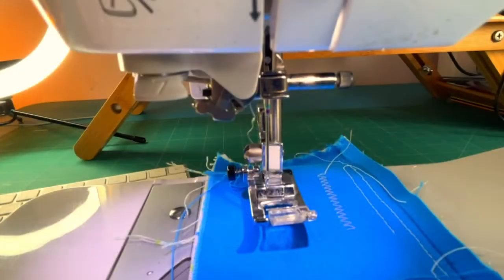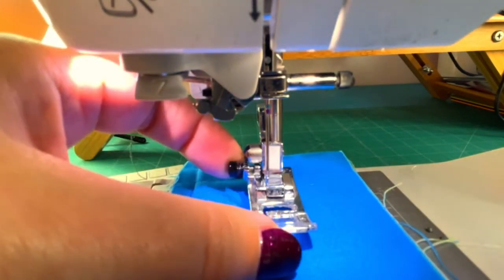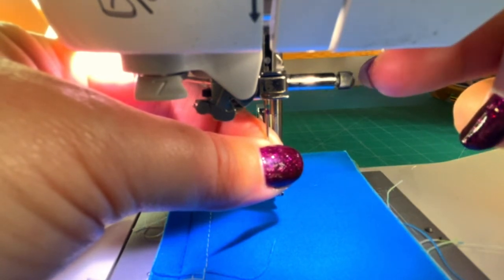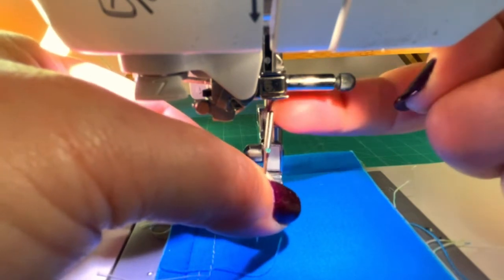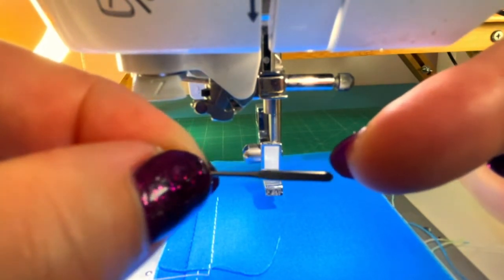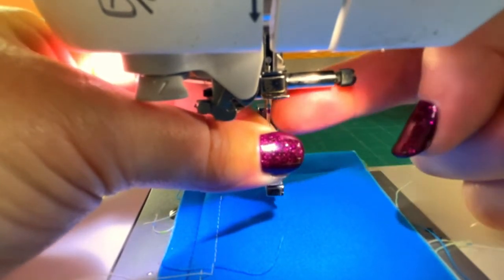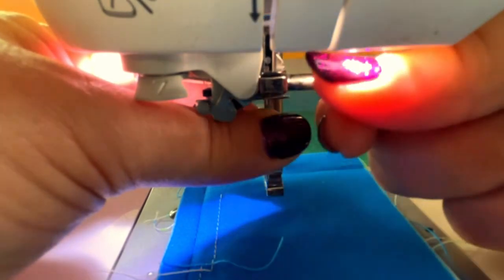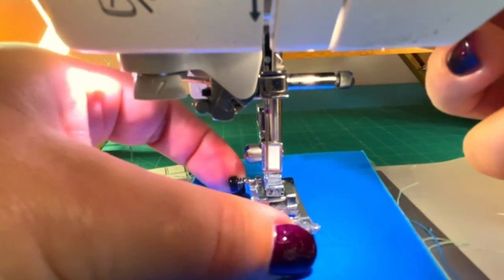How do I put a sewing machine needle in?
It's so important to change your needle every 8 hours of sewing or at the start of each project, whichever is sooner.

But, how do you go about doing that?

In this tutorial I show you exactly how to change a sewing machine needle.